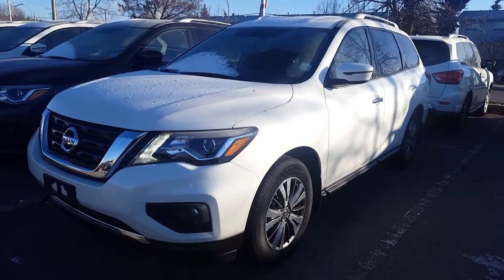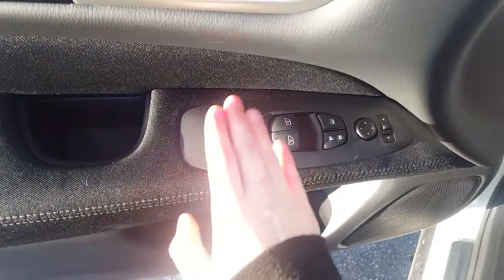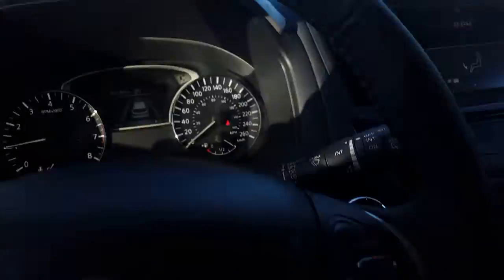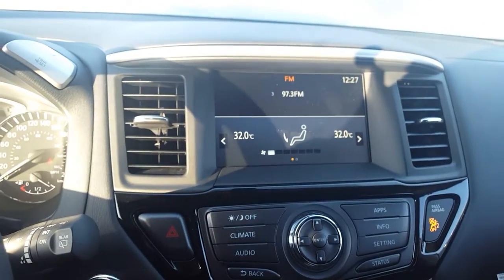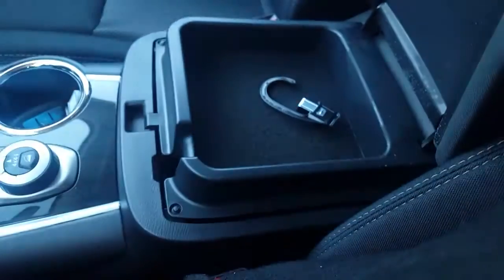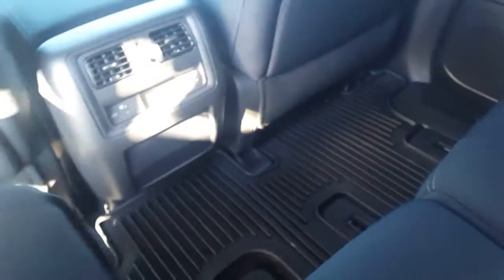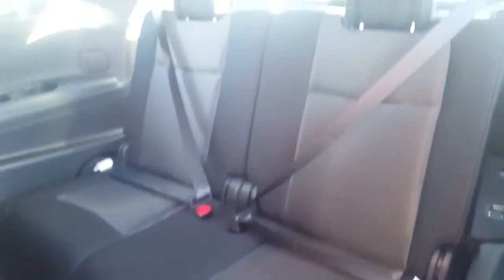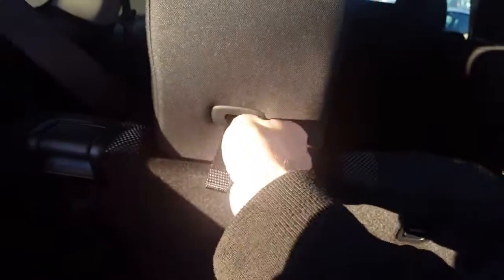Dave's 2017 Nissan Pathfinder SV| Northland Nissan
A Personal Walkthrough of the 2017 Nissan Pathfinder SV (Pearl White) (Video By Averry Clarke)

1995 20 Ave, Prince George, BC V2L5R7